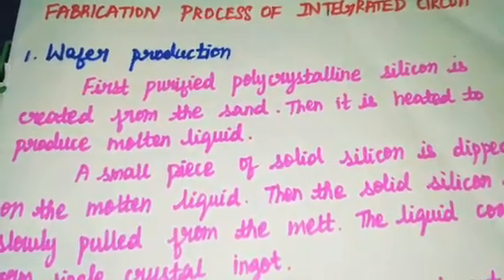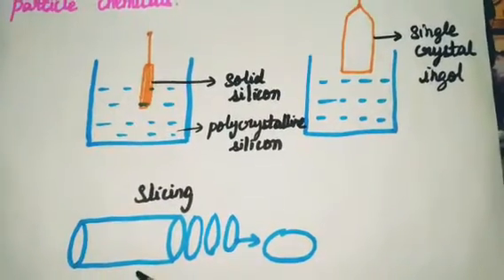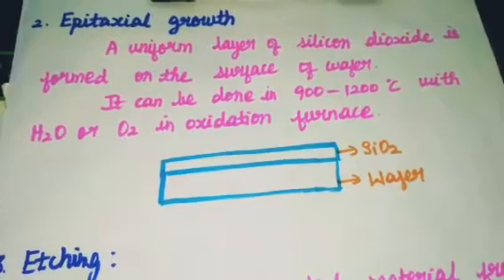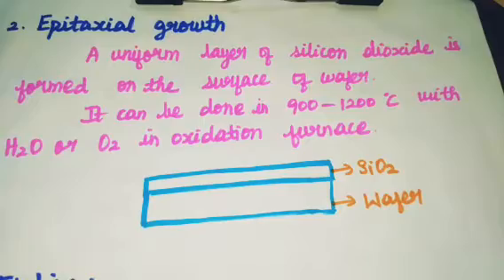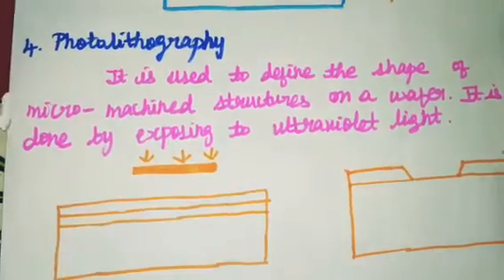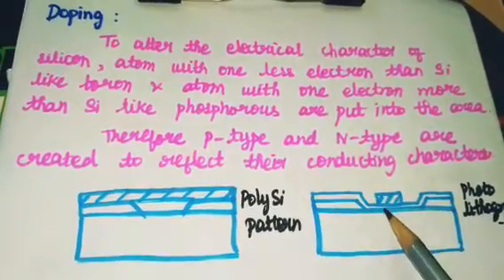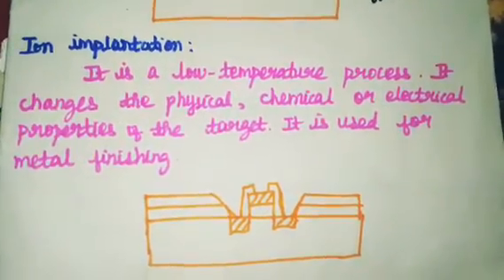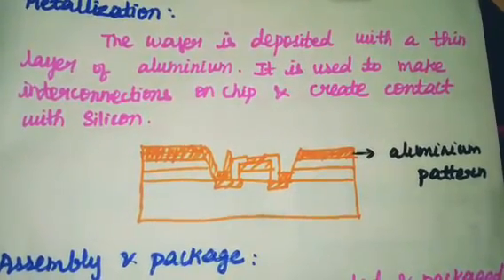Fabrication process of Integrated Circuit | Analog electronics | ECE | English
This video is about fabrication process of integrated circuits